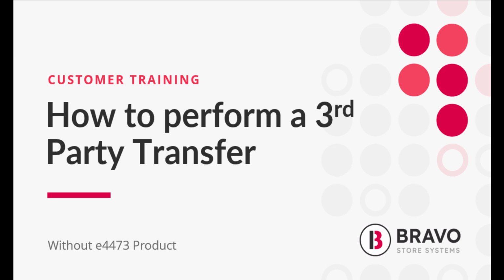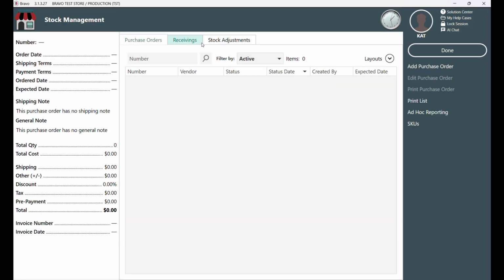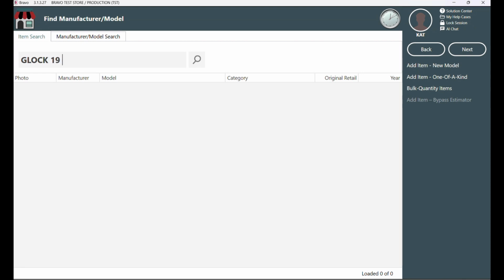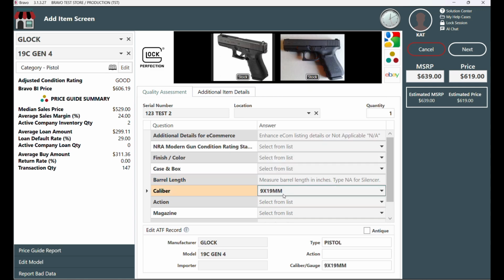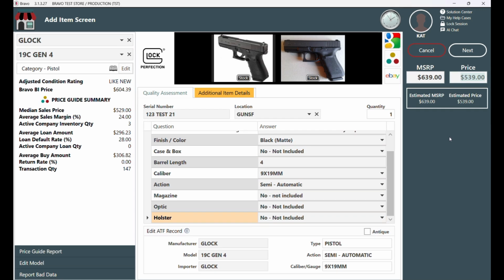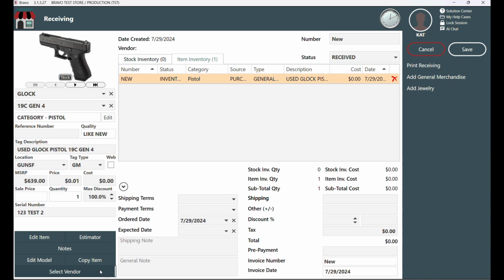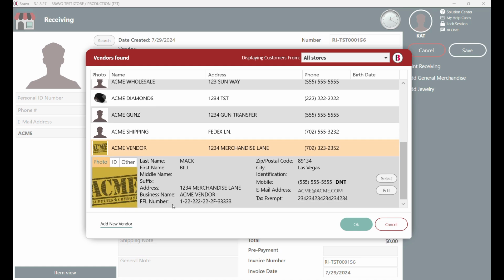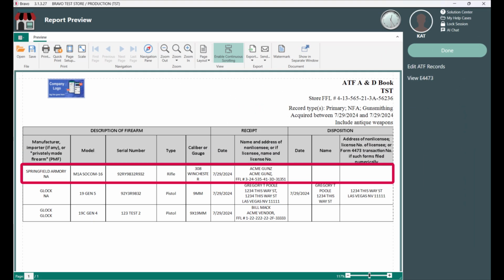How to perform a 3rd party transfer from an FFL to a customer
This how to video shows the process of performing a transfer from an FFL to a customer without the e4473 product.